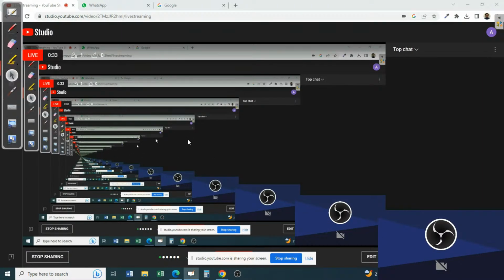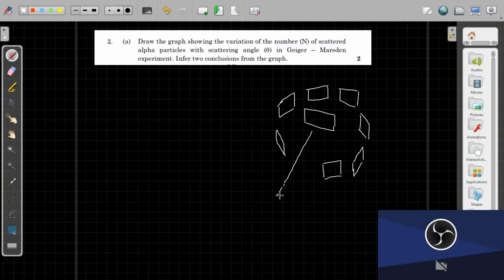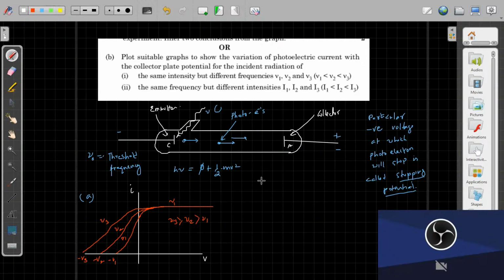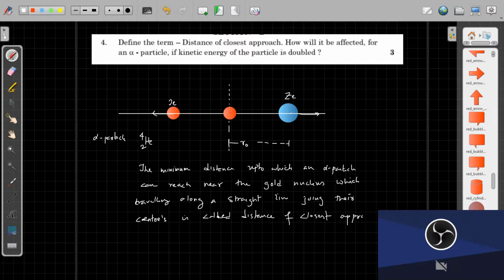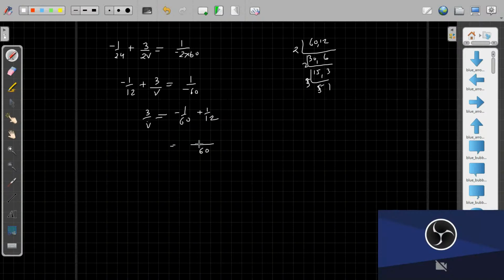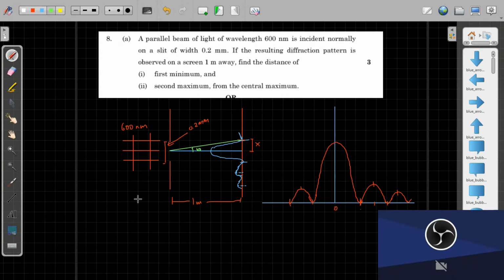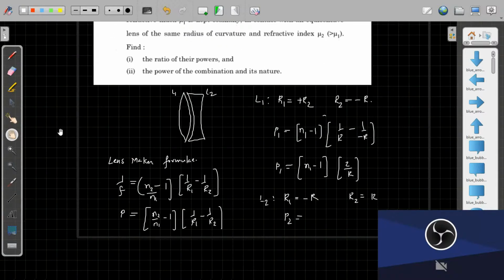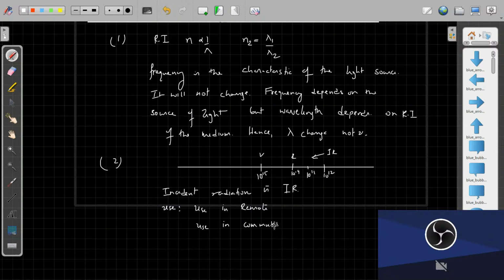CBSE | Physics PYQ solving - 2022- TERM II